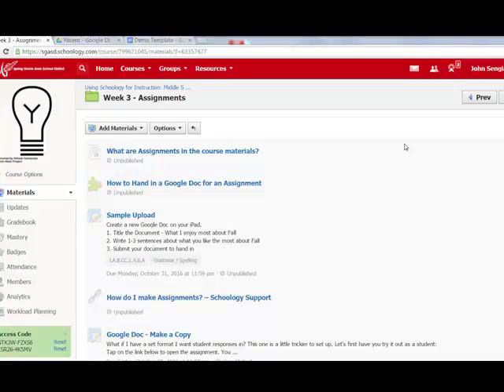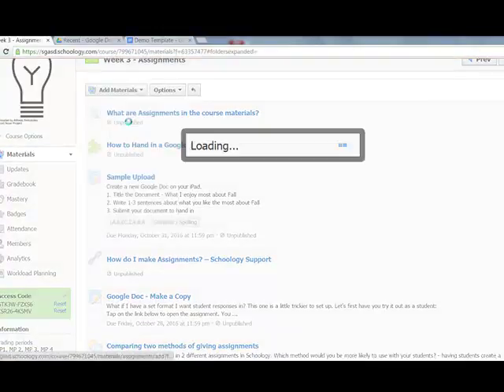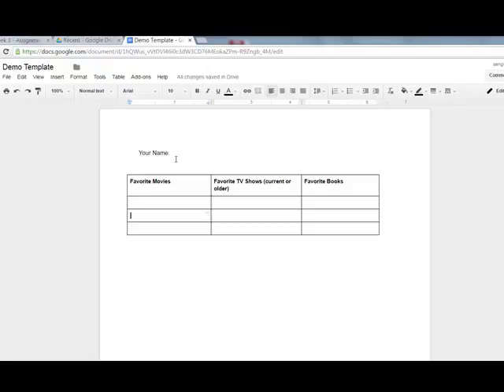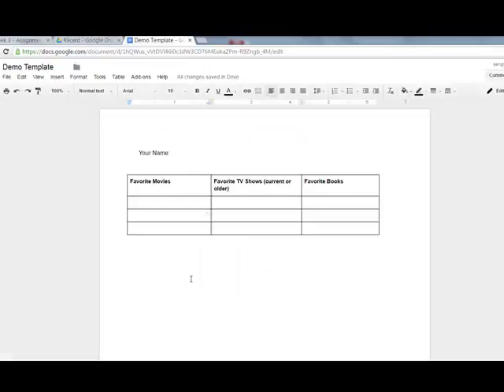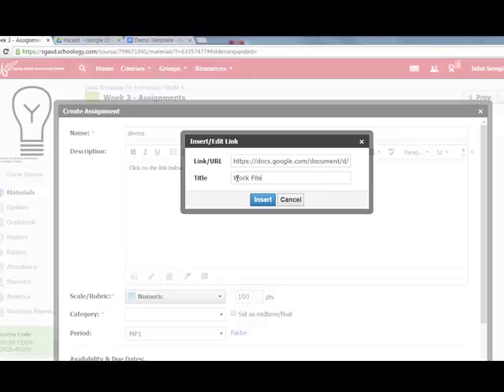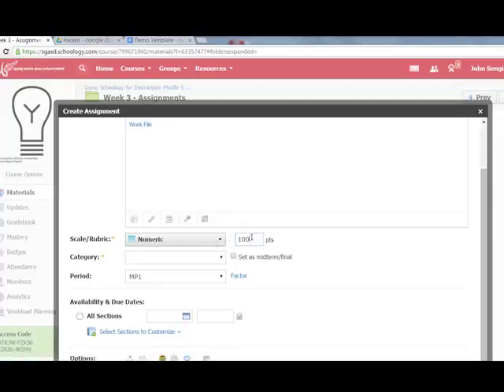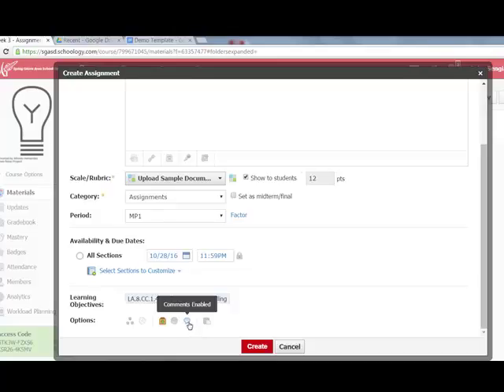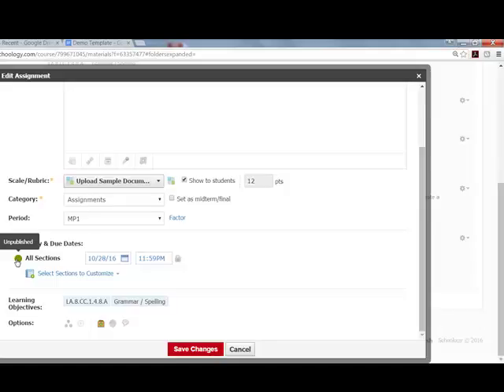Make a Copy of a Google Doc in a Schoology Assignment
How to set up a link in Schoology that will automatically create a copy for a student to edit in their own Google Drive.